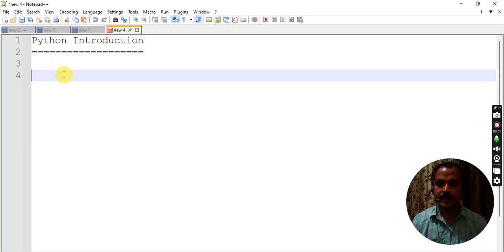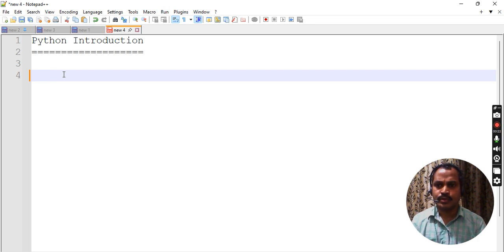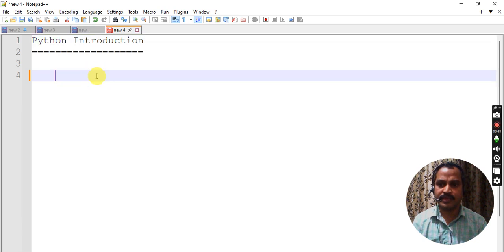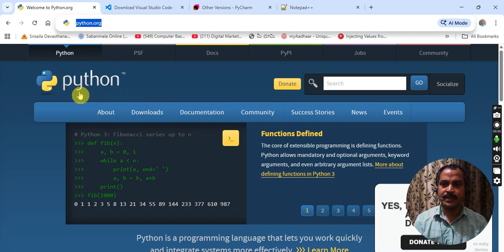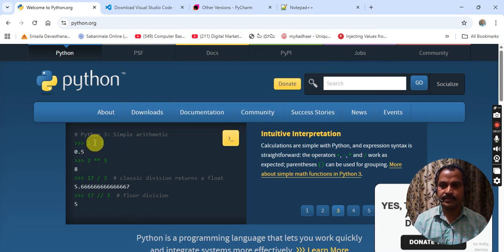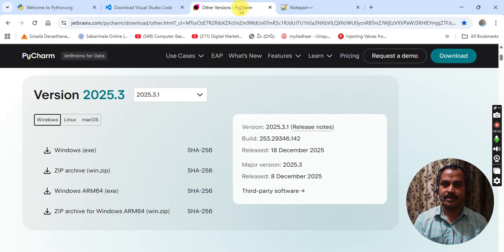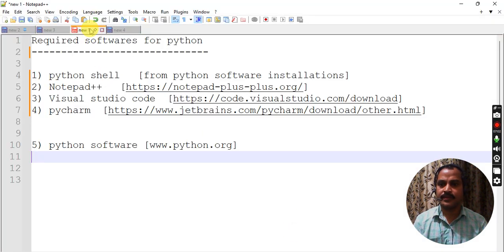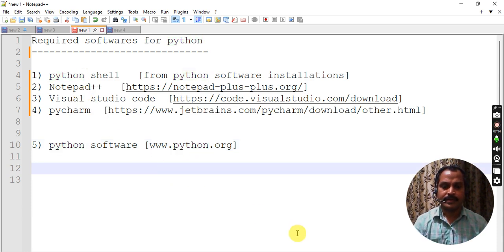Is Python Really the EASIEST Programming Language to Learn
Looking to learn Python? This video covers the basics of Python, as well as the installation process to get you started on your coding journey!

Python Use Cases
* Creating web applications on a server
* Building workflows that can be used in
* conjunction with software
* Connecting to database systems
* Reading and modifying files
* Performing complex mathematics
* Processing big data
* Fast prototyping
* Developing production-ready software

       Professionally, Python is great for backend web development, data analysis, artificial intelligence, and scientific computing. Developers also use Python to build productivity tools, games, and desktop apps.

Features and Benefits of Python
* Compatible with a variety of platforms including Windows, Mac, Linux, Raspberry Pi, and others
* Uses a simple syntax comparable to the English language that lets developers use fewer lines than other programming languages
* Operates on an interpreter system that allows code to be executed immediately, fast-tracking prototyping
* Can be handled in a procedural, object-orientated, or functional way

Describe The Video
(00:00) Introduction of python
(00:10) About OOPS
(02:00) PlatForm Indipendent python
(02:25) About PVM
(03:45) Interpreter Language
(05:32) Python software Install
(06:21) VSCode softwareInstall
(06:42) PyCharm Install
(07:15) Links of Software

What is PVM [Python Virtual mechion]
Python can support Functional oriented program and Object oriented Program ?